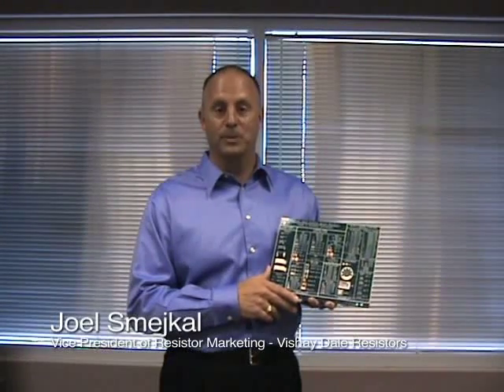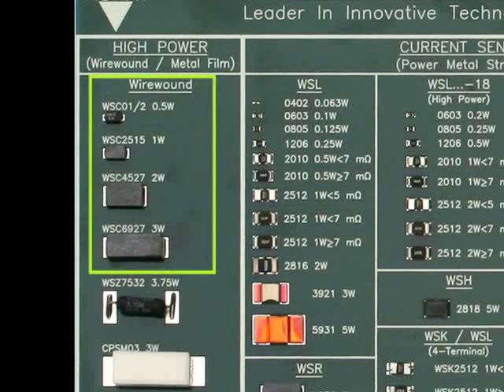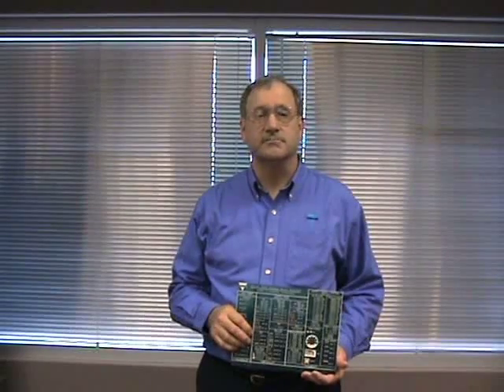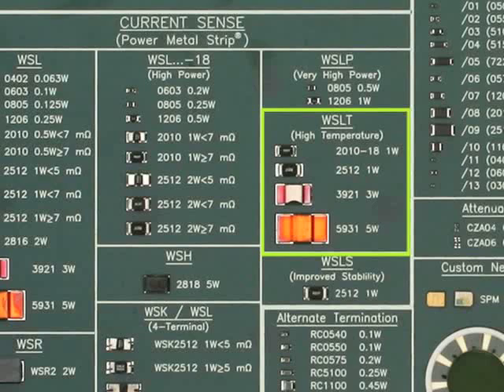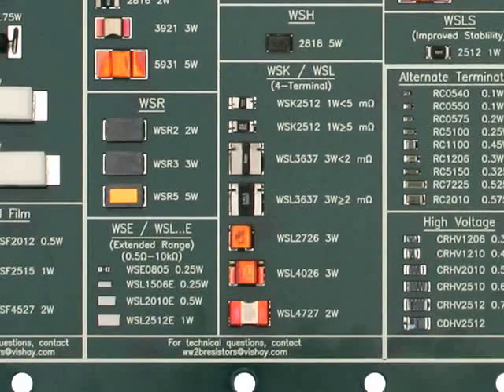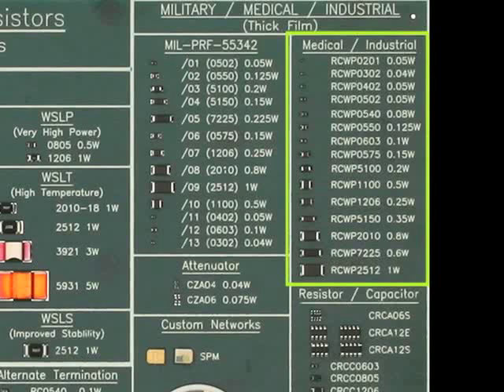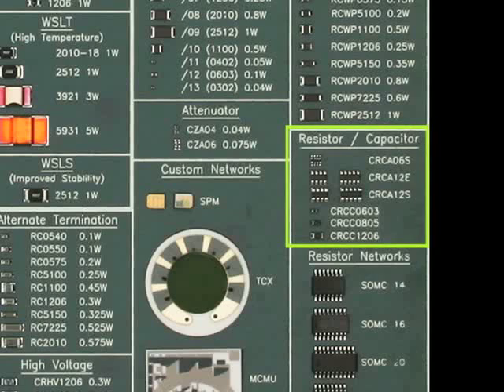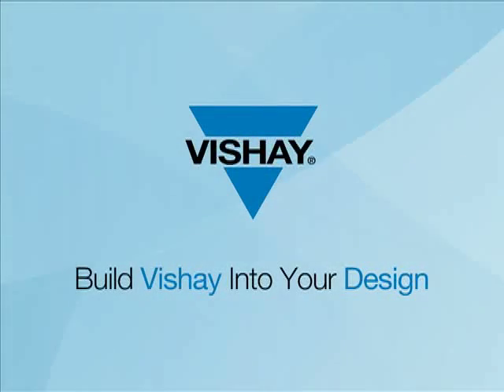Resistors: Vishay Dale Resistors Surface-Mount Product Board Overview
dale resistor, wirewound, wsc, wsz, cpsm, wsf, power metal strip, wsl, wsr, wsh,
wsk, wslp, wslt, wsls, wse, wsl…e, thick film, mil-prf-55342, rcwp, crca, rc, crhv, somc, crcc, cza, custom networks